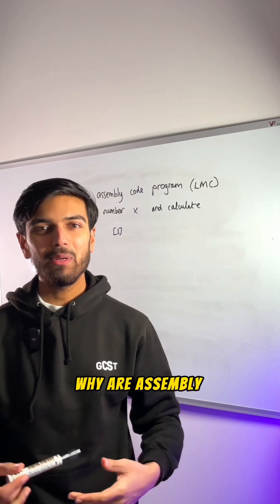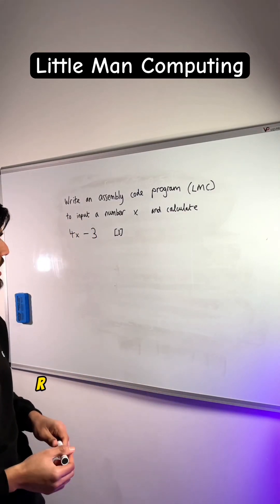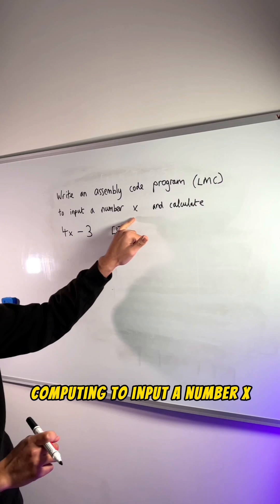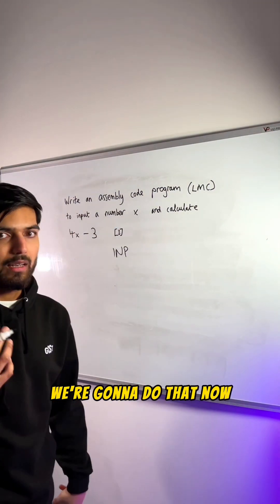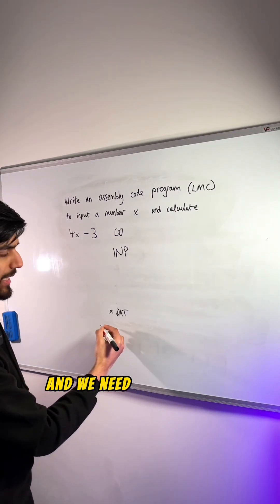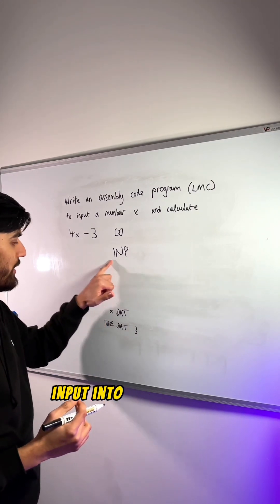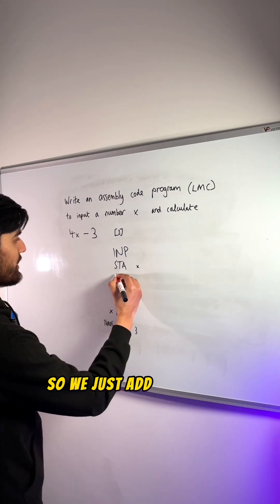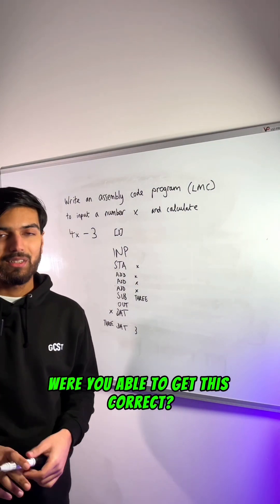Little Man Computing Assembly Language 2025 OCR A Level Computer Science